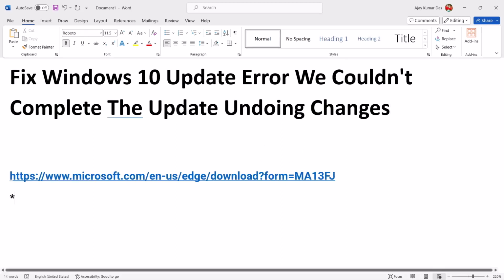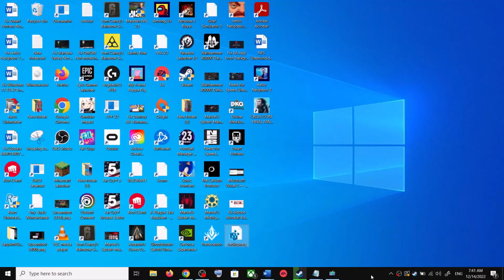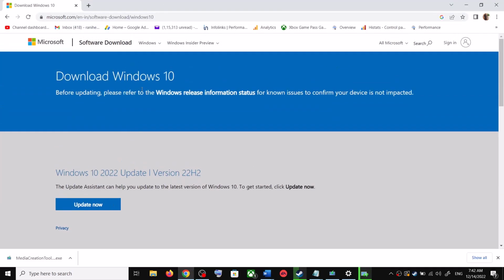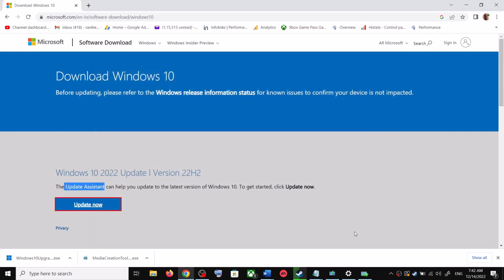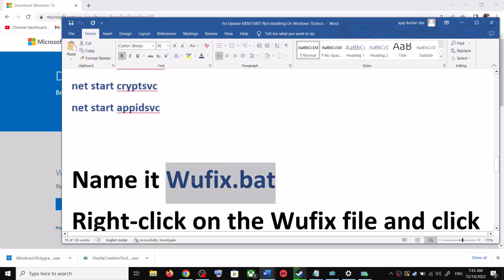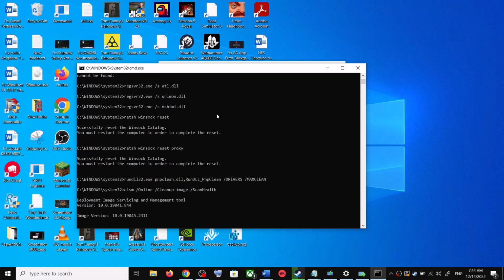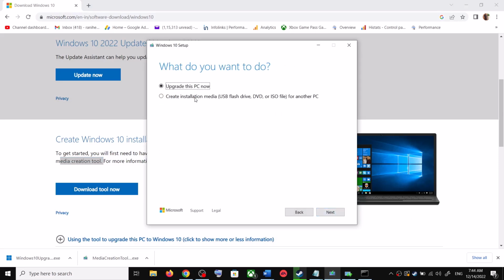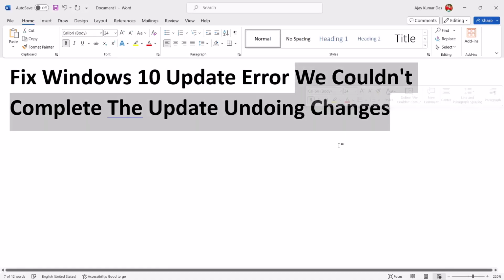Fix Windows 10 Update Error We Couldn't Complete The Update Undoing Changes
Fix Windows 10 Not Updating Error We Couldn't Complete The Update Undoing Changes,Fix Windows 10 Update Not Installing Error We Couldn't Complete The Update Undoing Changes